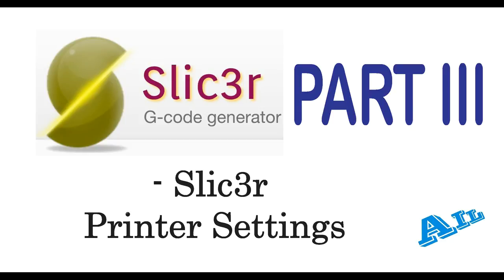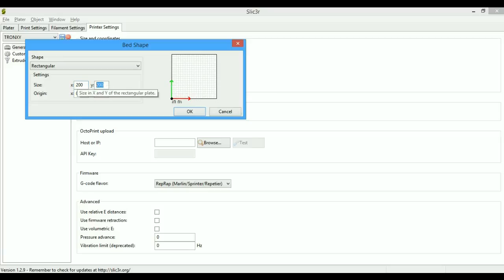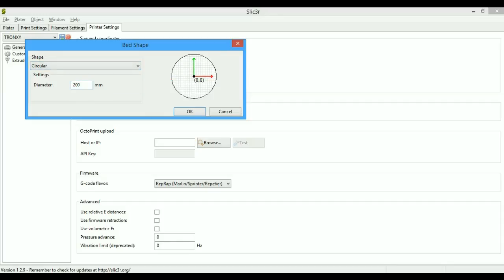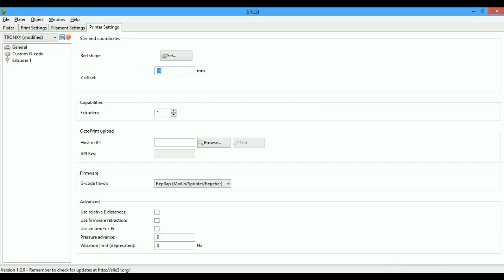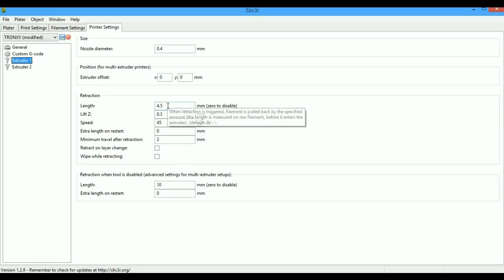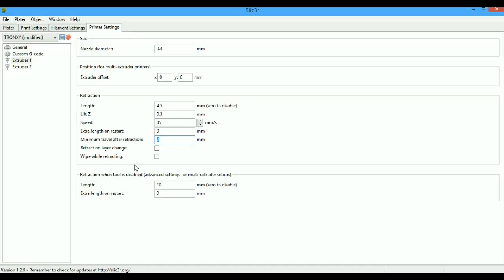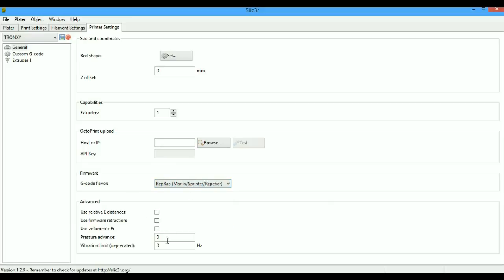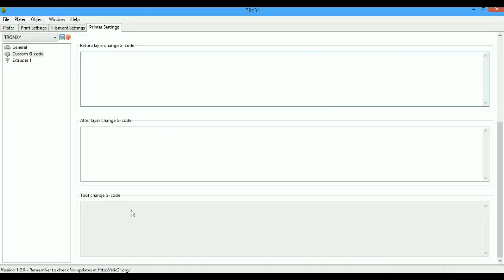Part 3 RepRap 3D Printing Slic3r beginner Tutorial Printer Settings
Slic3r Tutorial Series for beginners.

Check

This is Part-3 : Printer Settings in Slic3r.